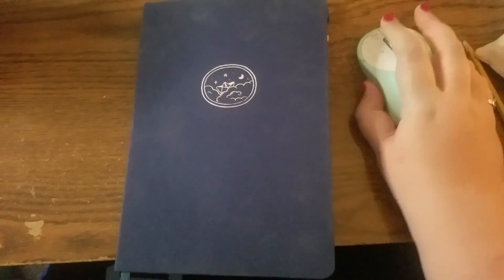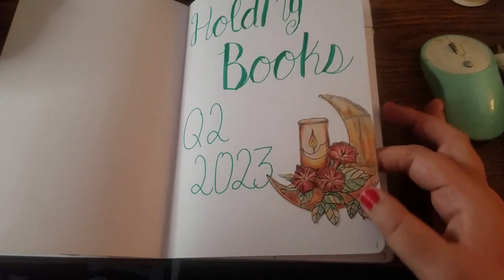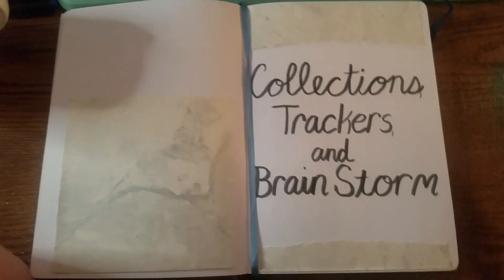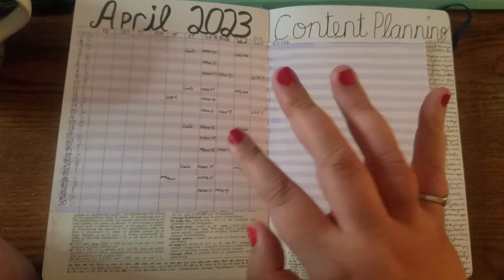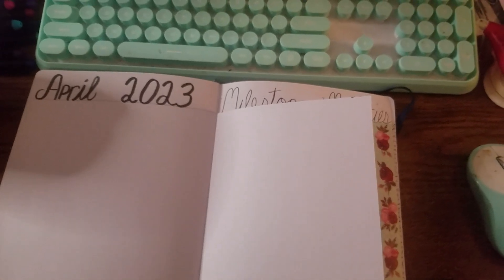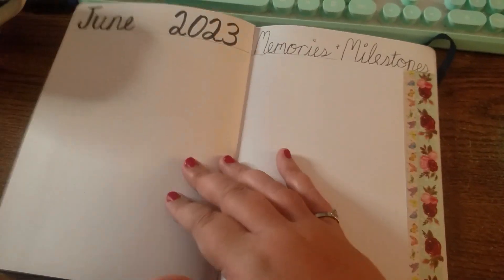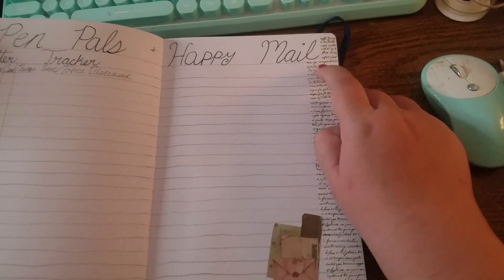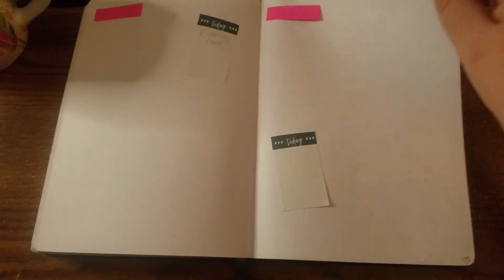2023 Quarter 2 Author Bullet Journal Setup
Here's my setup for the second quarter of 2023! After this, I'll be sharing my full setup each week.